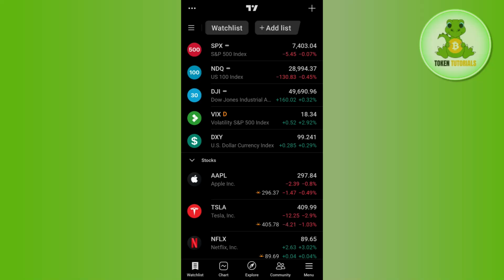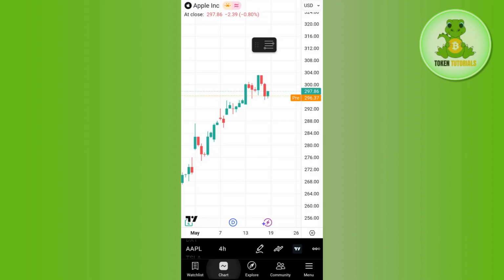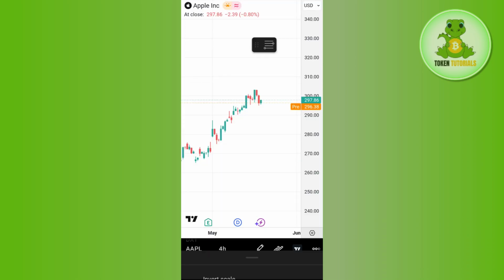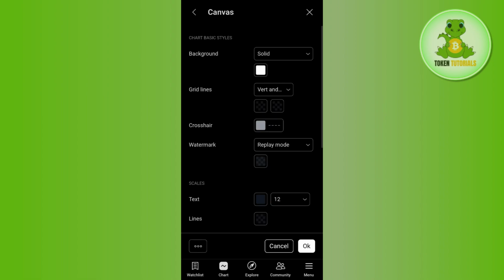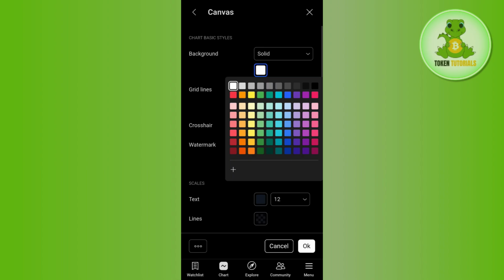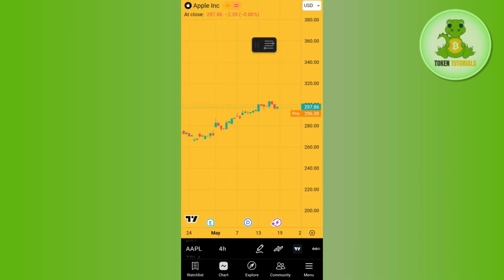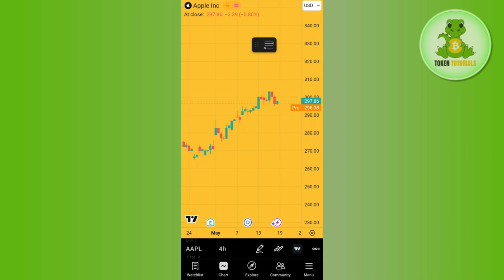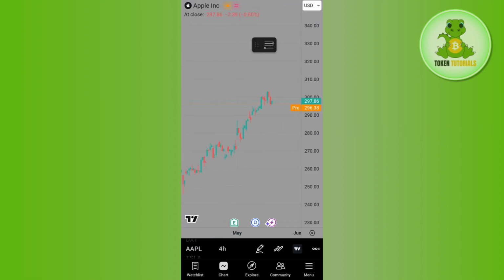How To CHANGE Chart Color In TradingView Mobile App [2026]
Welcome to Token Tutorials! In this video, I will show you How To CHANGE Chart Color In TradingView Mobile App [2026]